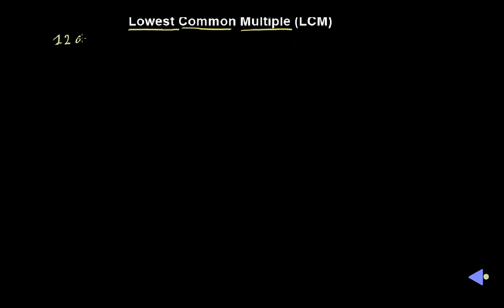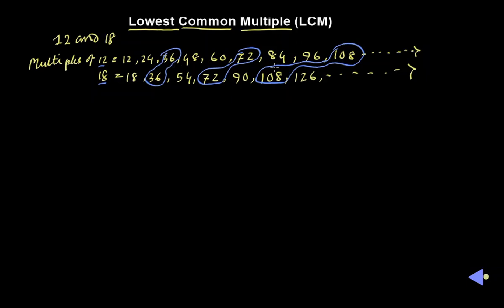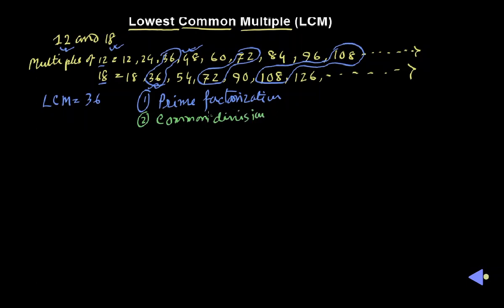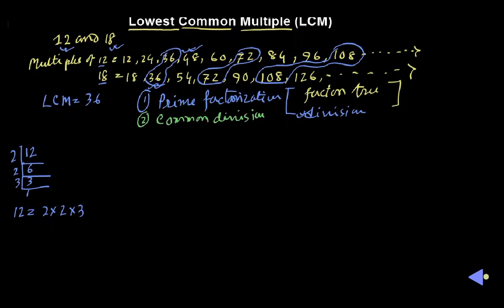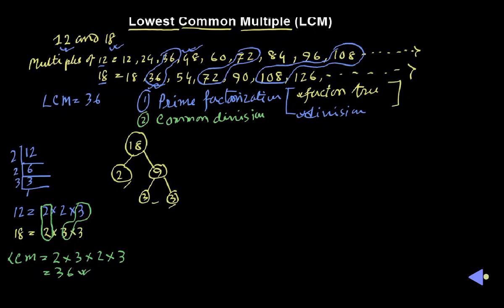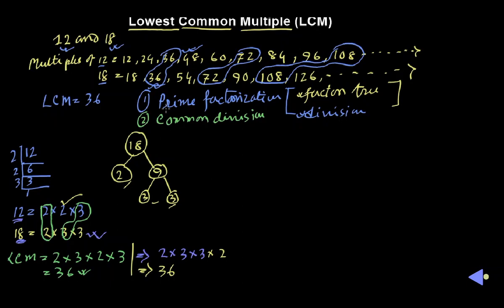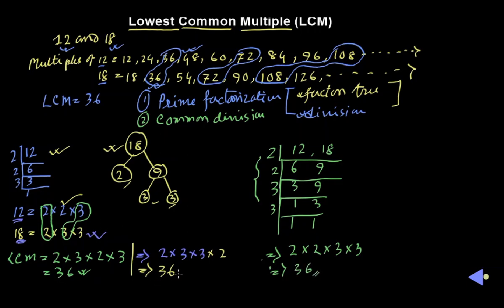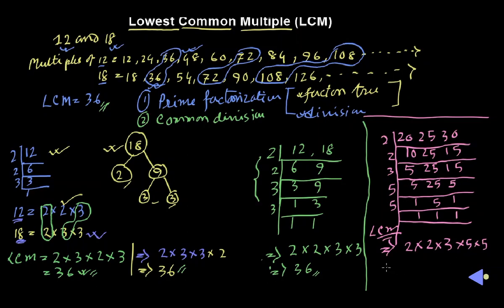Maths Class 6: Kuhipath.org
Lowest Common Multiples (LCM)